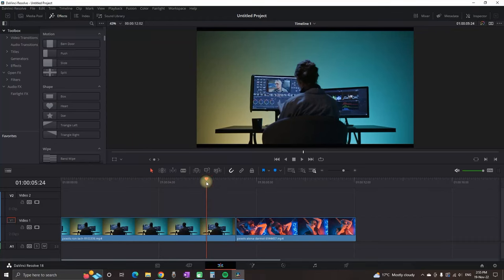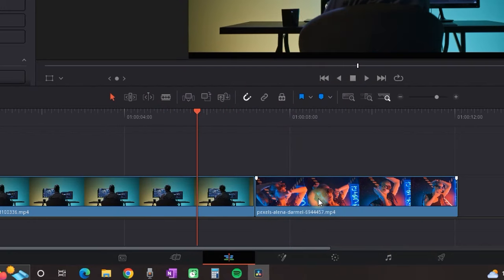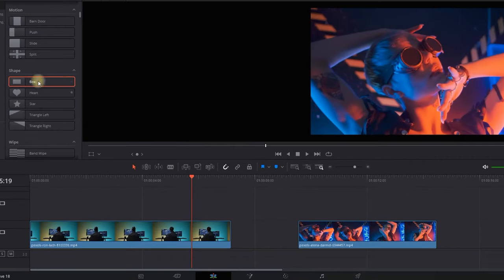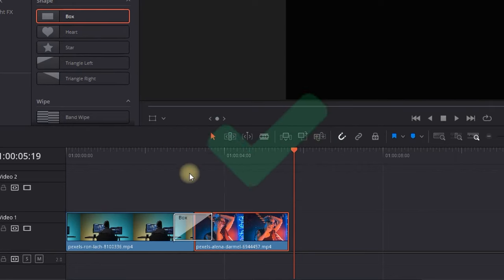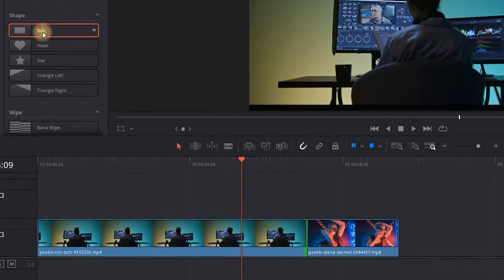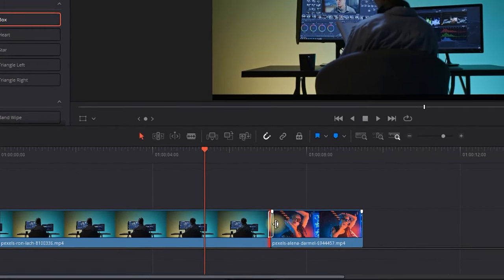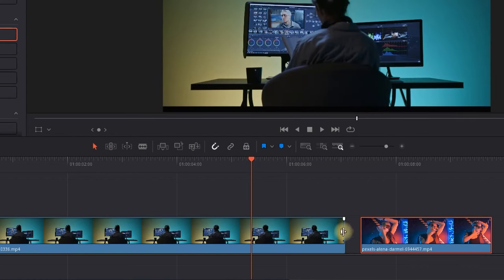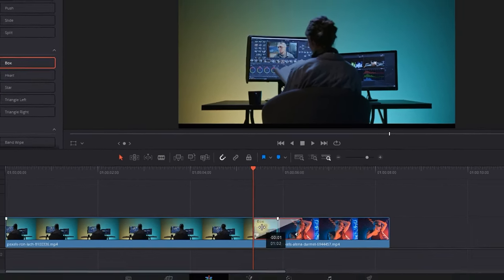Why Can't You Add Transitions In Davinci Resolve | Easy Fix !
If you ever wondered " why cant i add transitions in davinci resolve "
Well, here is how you can add transition in davinci resolve fast and easy.
why davinci resolve transition not working